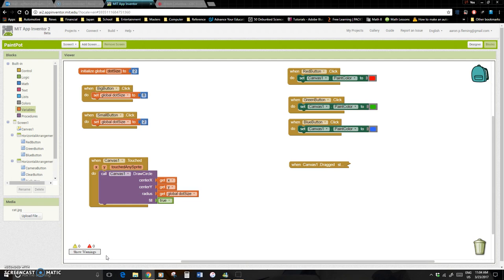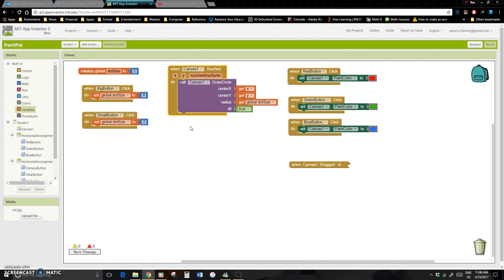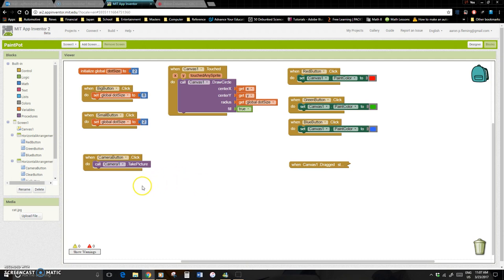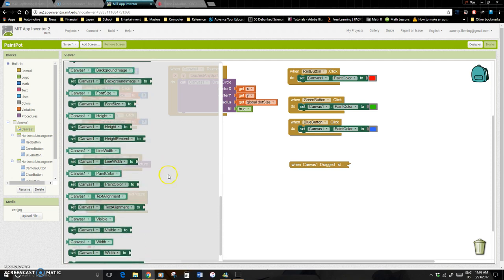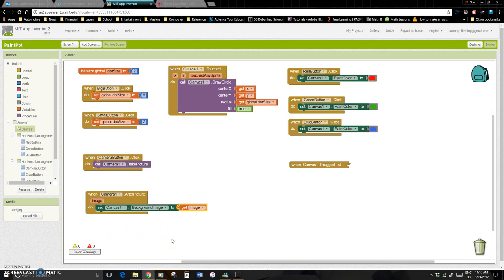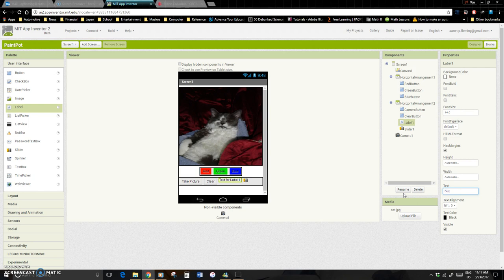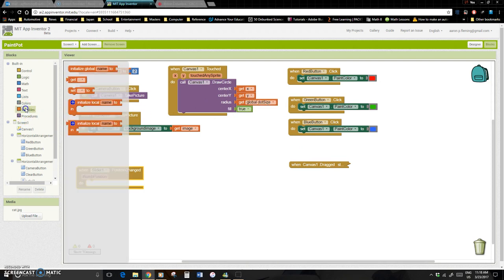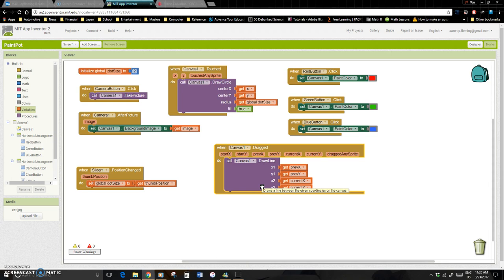04PaintPot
Part 4 of the PaintPot